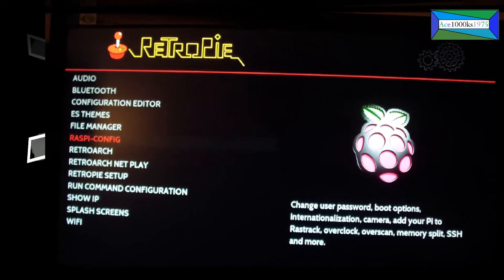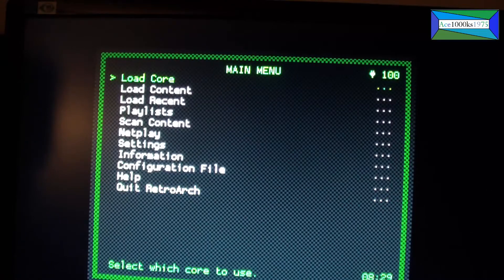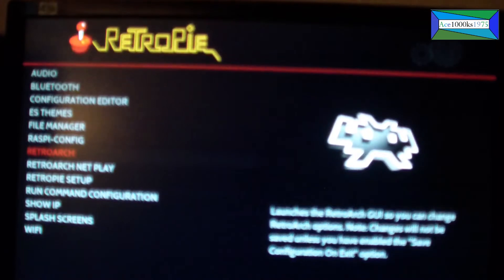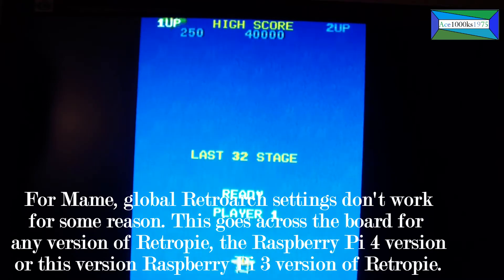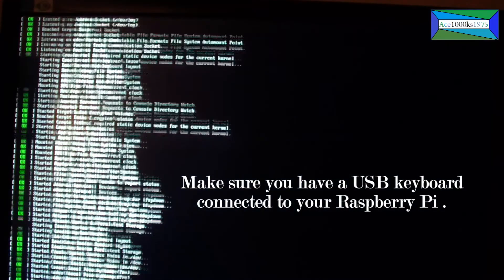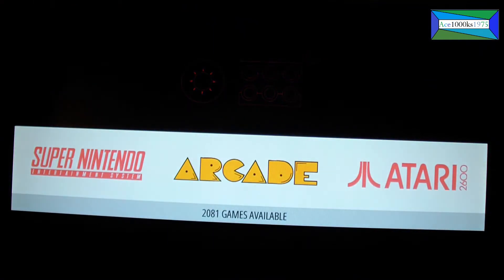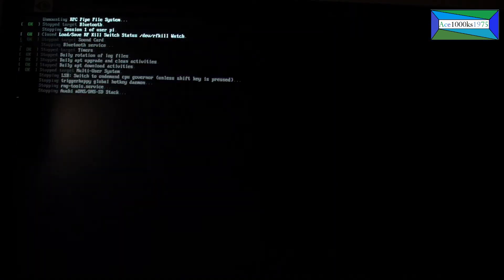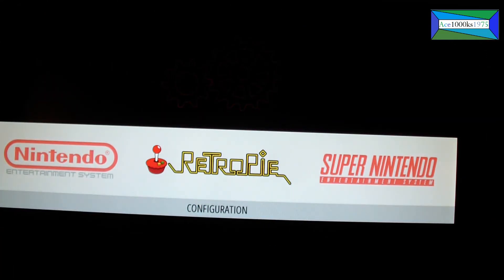Retropie: Corrupted Retroarch.cfg File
[Synopsis]

This video shows you how to resolve a corrupt Retroarch.cfg file. If you make changes to Retroarch, and if it affects the functionality of Retropie in a way that it no longer functions. Then, you have to simply uninstall Retropie, re-install Retropie, and get all the updates for it. You also have to configure Retropie, so it boots into Emulation Station. It is very easy to corrupt the Retroarch.cfg file, but you don't have to re-install a new image of Retropie on your microSD card. You can re-install Retropie without deleting the roms that are on it. When you begin the process of uninstalling Retropie, it will ask you if you want to delete the rom files, and you can choose no.

After you reinstall Retropie and configure Retropie, everything will be like new again. You will have to go to Retroarch and customize the settings from scratch.